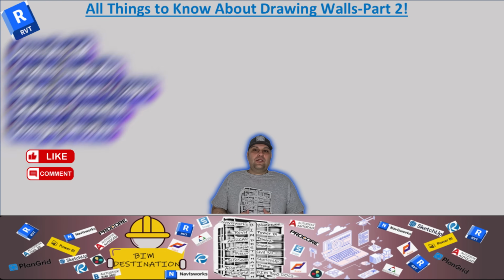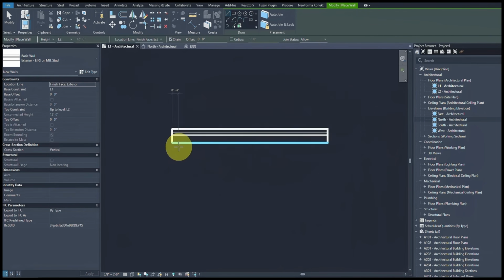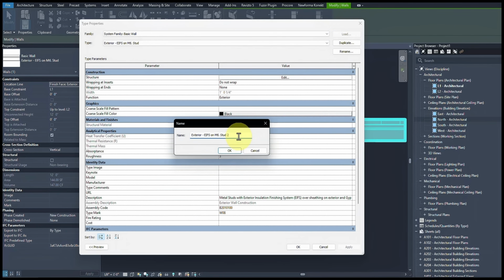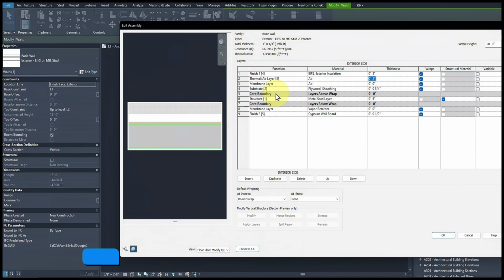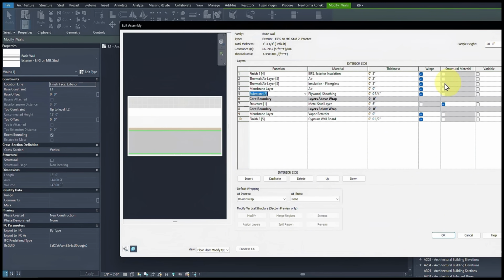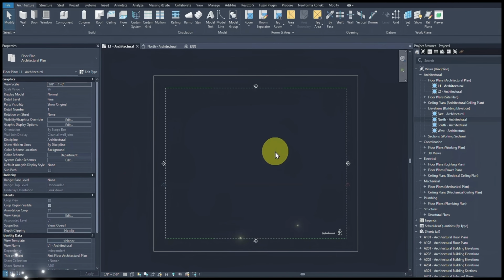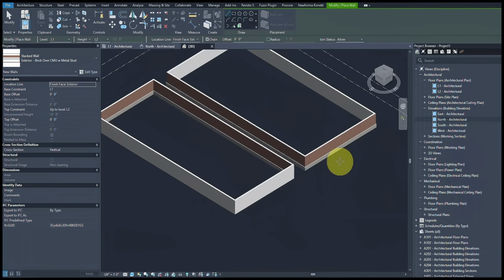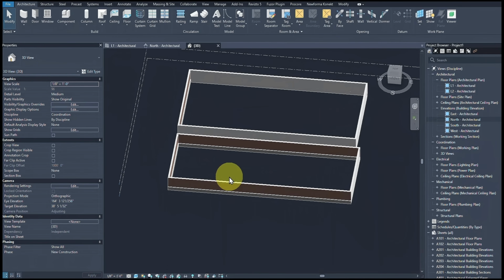Revit Walls FULL Guide Part 2 | Edit Structure, Layers & Clockwise Convention Method Explained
ontinue mastering Walls in Autodesk Revit with this advanced Part 2 tutorial focused on wall structure editing, wall layers, duplicates, and the Clockwise Convention Method 🚀

In this episode, we go deeper into professional BIM modeling workflows by reviewing how to properly edit wall structures, manage wall types, and understand wall layer orientation for accurate modeling and documentation.

You’ll also learn one of the most important professional modeling techniques used by BIM/VDC teams: the Clockwise Convention Method — a workflow that improves consistency, wall orientation accuracy, and coordination quality across projects.

If you want cleaner models, fewer coordination problems, and stronger Revit fundamentals, this tutorial is essential.

🔥 WHAT YOU’LL LEARN (HIGH VALUE CONTENT)
How to access Revit wall types and parameters
How to edit wall type properties properly
Why duplicating wall types is critical in BIM workflows
How to modify:
Wall structure
Core layers
Finish layers
Material assemblies
Best practices for maintaining wall standards
How the Clockwise Convention Method works
Why wall direction and orientation matter
How to reverse/change wall direction after placement
🧠 ADVANCED BIM INSIGHTS (REAL-WORLD VALUE)

In professional BIM workflows:

Wall layer orientation directly affects:
Documentation quality
Detail accuracy
Material takeoffs
Coordination consistency
Duplicate wall types prevent:
Unintended project-wide changes
Broken standards
Model inconsistencies
The Clockwise Convention Method helps teams:
Maintain consistent wall placement
Reduce modeling confusion
Improve coordination between disciplines

Understanding wall structures and orientation is critical for:

Architectural modeling
Construction documentation
BIM coordination
Quantity takeoffs
Clash detection workflows
⏱ TIMESTAMPS

00:00 - Introduction
01:00 - Where To Access Walls & Types
01:55 - Accessing Wall Type Parameters
02:45 - Why & How Creating Duplicates
03:55 - Editing Structure
08:12 - Best Way To Draw Walls : Clockwise Convention Method
10:50 - Changing Drawn Walls Direction